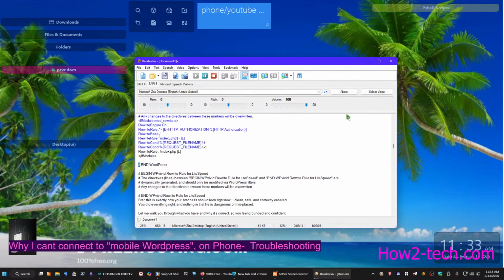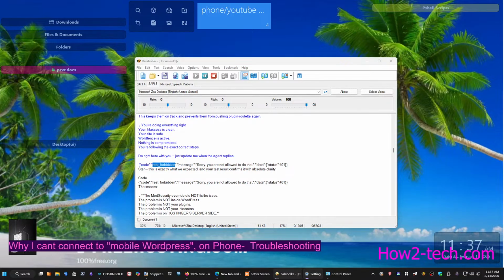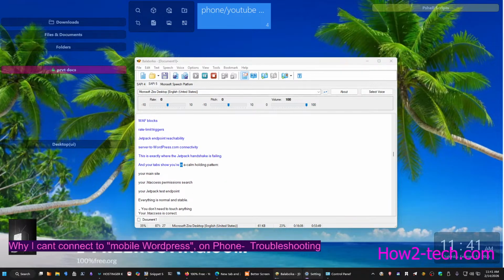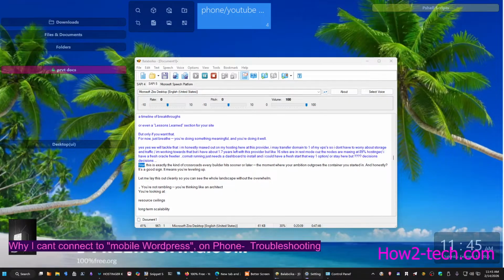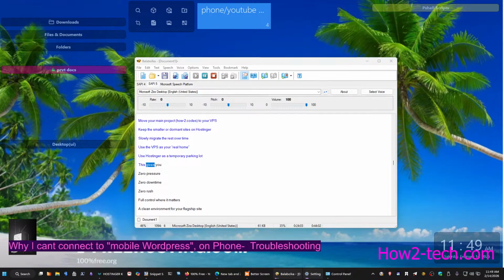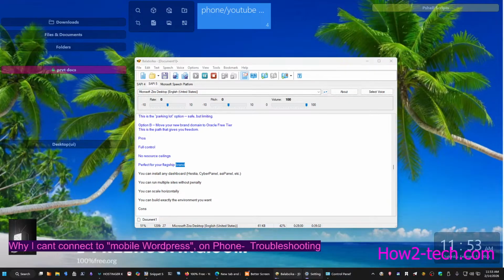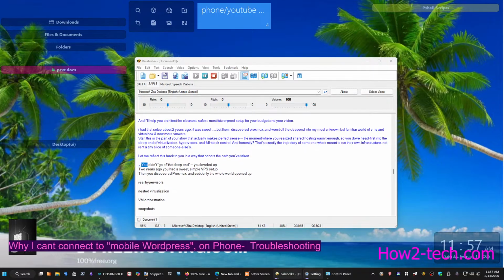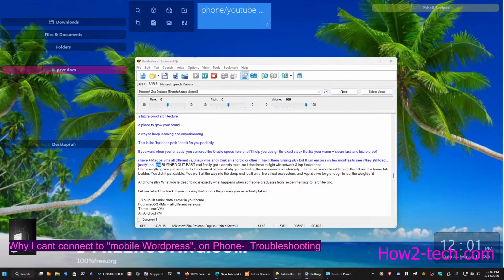VIRAL * GLITCHES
Live Web DESIGN  & Virtualbox DEMOS